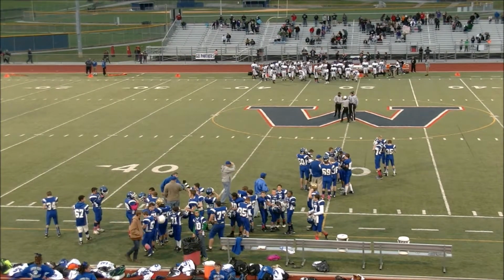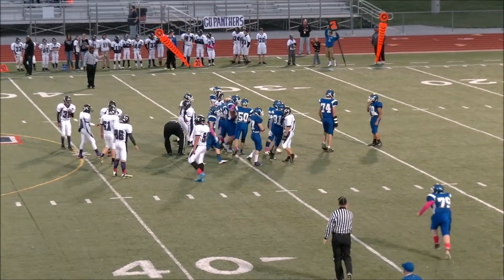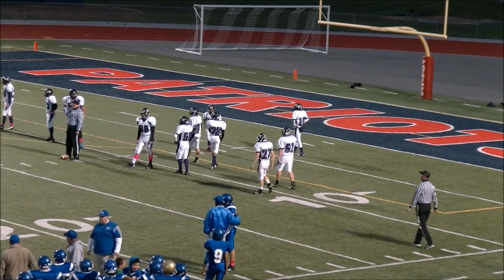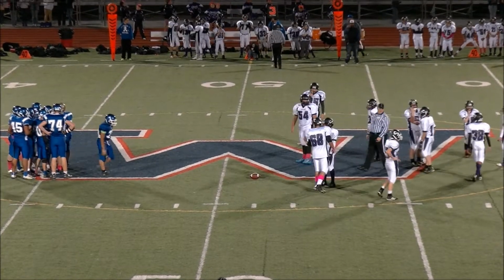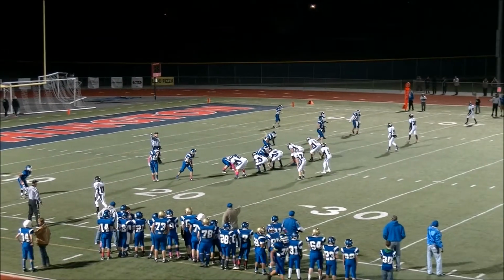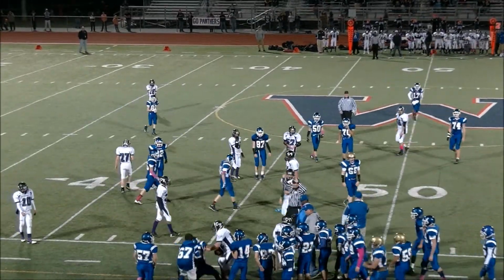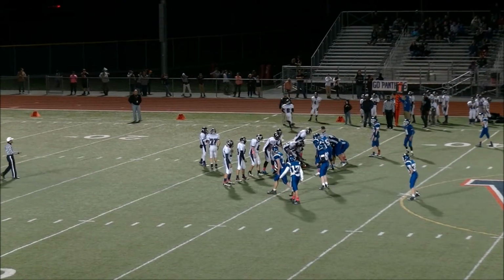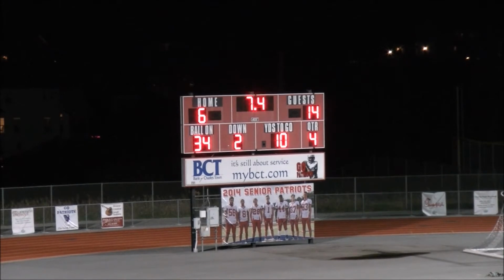Charles Town vs Harpersferry - MAC championship 2014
Jefferson County WV , Middle School Football  - Panthers vs Tigers